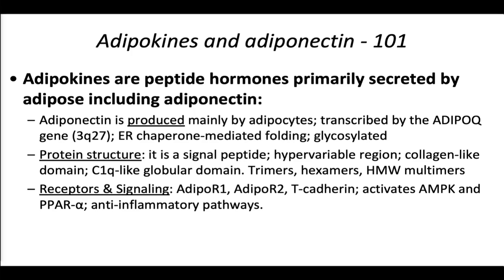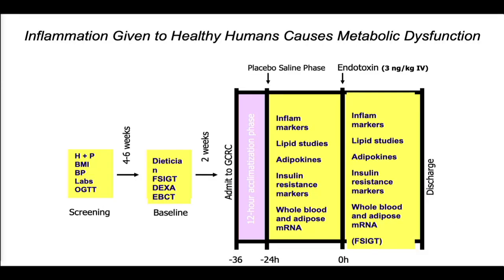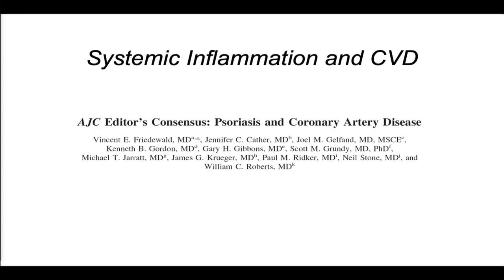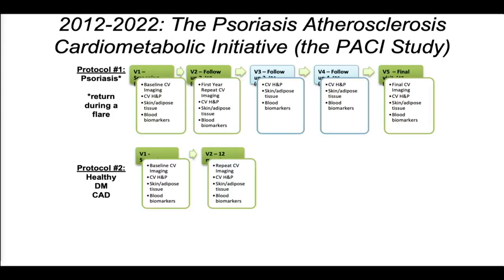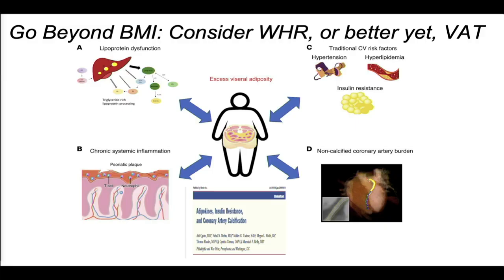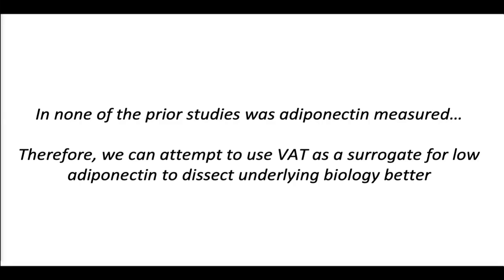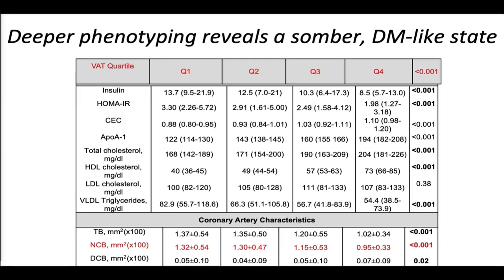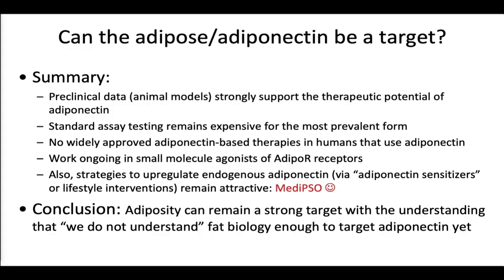Serum Adiponectin Levels & Their Association with Cardiometabolic Risk Factors | Nehal Mehta | USA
IPC Councilor Dr. Nehal Mehta highlights psoriasis as a systemic inflammatory disease linked to adipose dysfunction and cardiometabolic risk. He discusses adiponectin as a marker of adipose tissue health, the role of visceral fat in disease progression, and how interventions such as diet and targeted therapies can modify metabolic and cardiovascular outcomes.